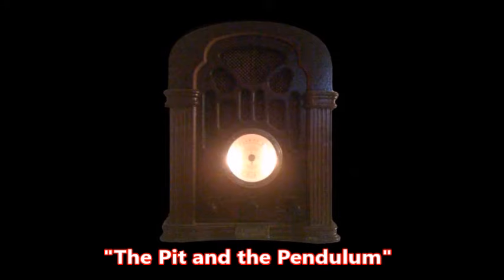Suspense THE PIT AND THE PENDULUM starring Raymond Burr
From the archives of old-time suspense radio.